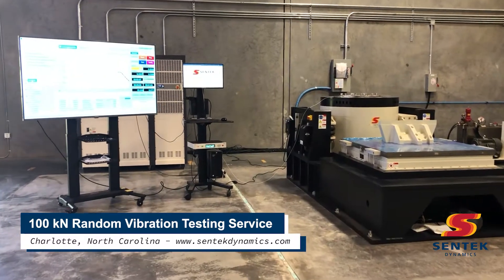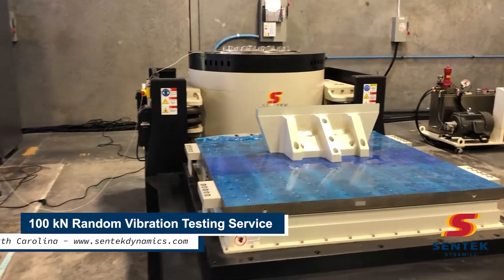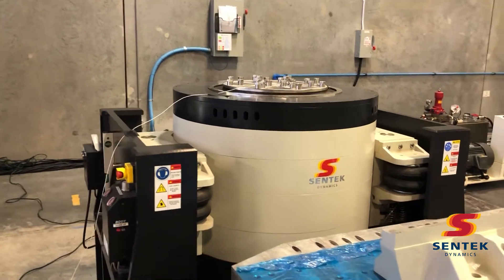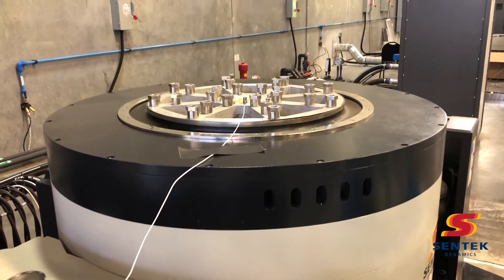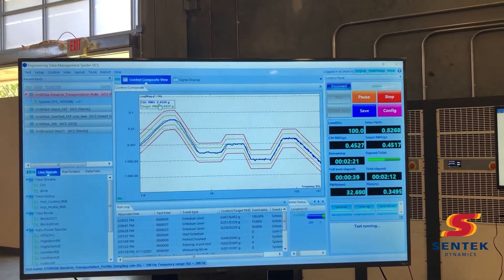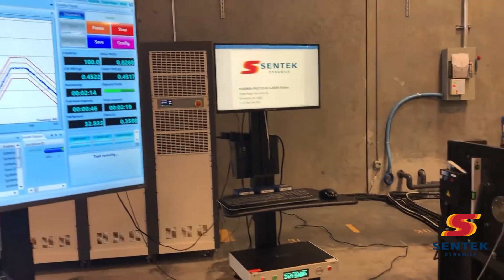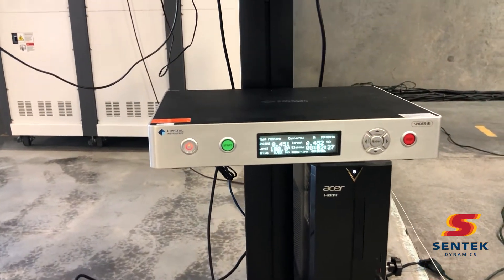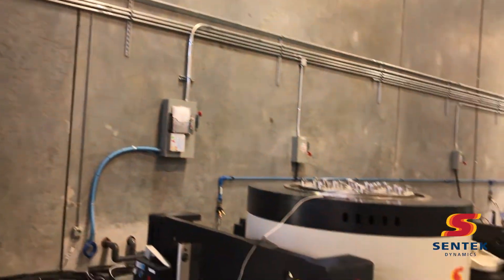100 kN Random Vibration Testing featuring Crystal Instruments Spider-81 Vibration Controller